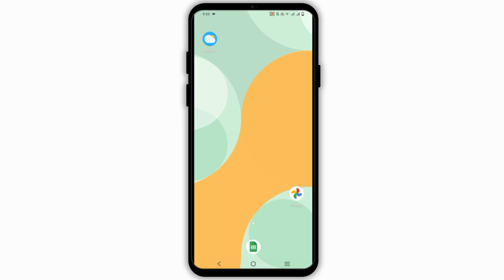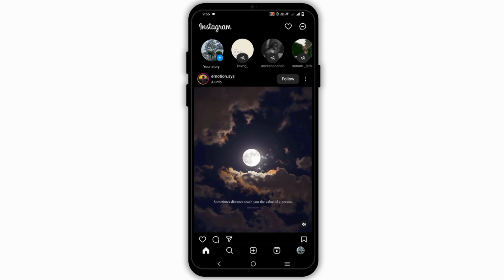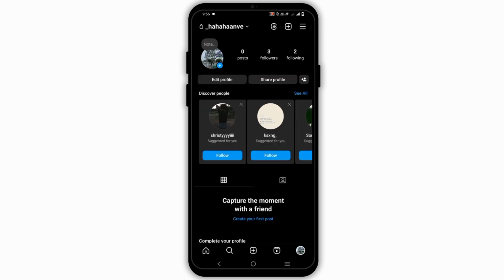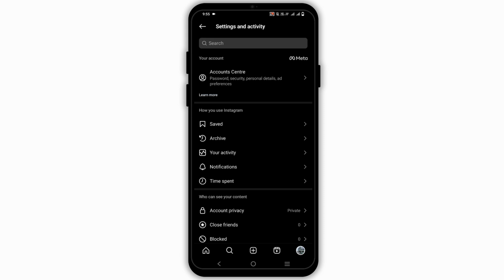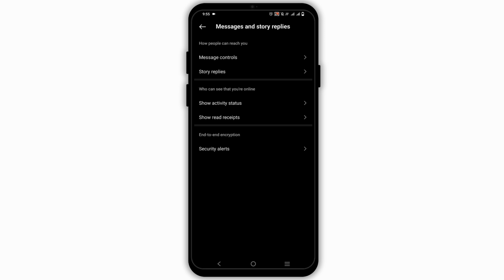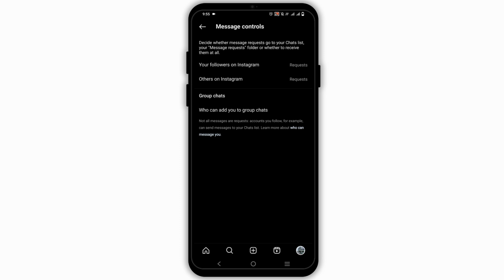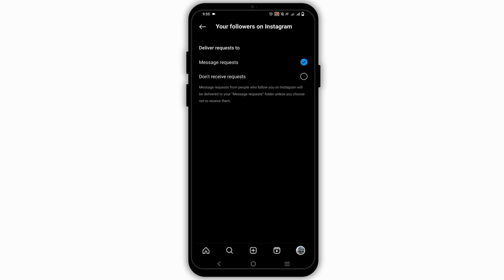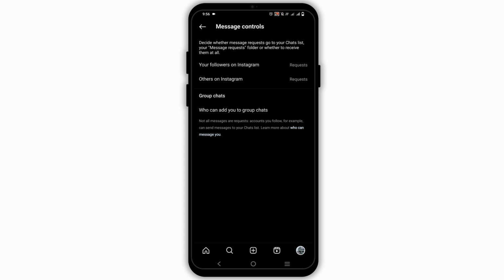How To Allow Message Requests From Everyone On Instagram | Turn On Message Request on Instagram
How To Allow Message Requests From Everyone On Instagram 2024

Want to receive message requests from everyone on Instagram in 2024? Follow this guide to adjust your settings and manage message requests effectively.

Timestamps:
0:00 - Introduction
0:10 - Allowing Message Requests from Everyone on Instagram

Key points covered in the video:
- Overview of Instagram’s message request settings.
- Step-by-step instructions for adjusting your message request preferences.
- How to allow message requests from everyone while maintaining privacy.
- Tips on managing and filtering message requests to enhance your Instagram experience.